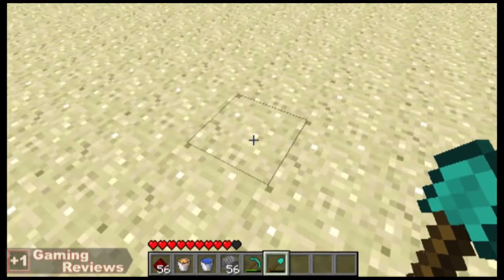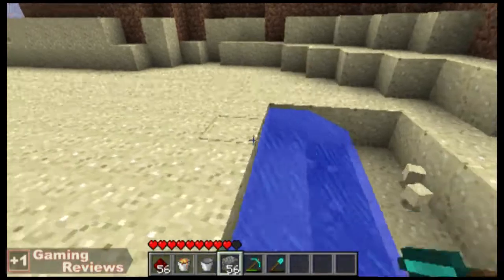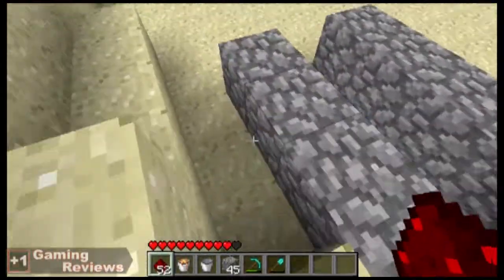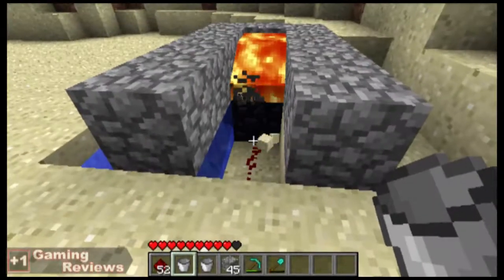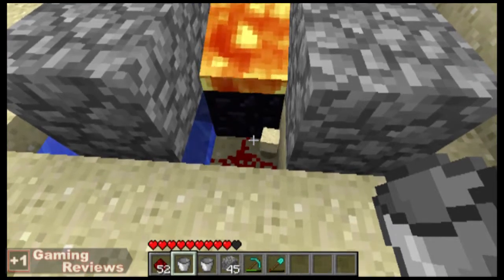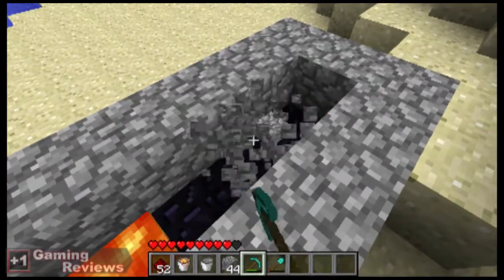Minecraft - Obsidian Generator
use this while you can i have a feeling it won't last much longer.

A way to create obsidian, an explosive resistant material, used to create portals to the nether as well as dark lines in Pixle art. also very good at keeping out other players.

don't ask my why it's all jittery i have no idea why ... yet.